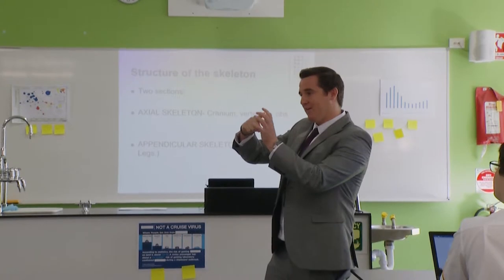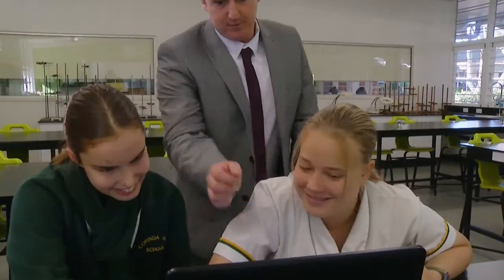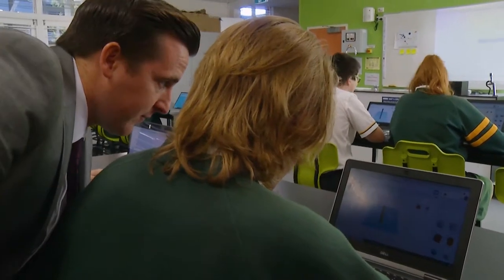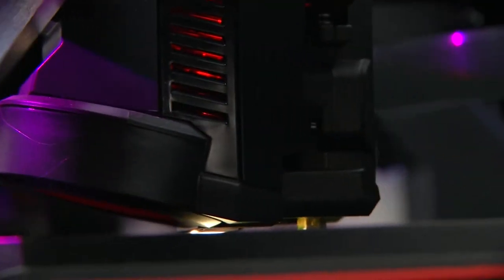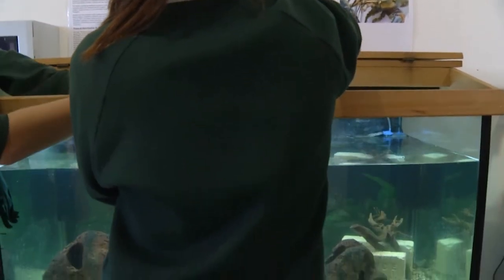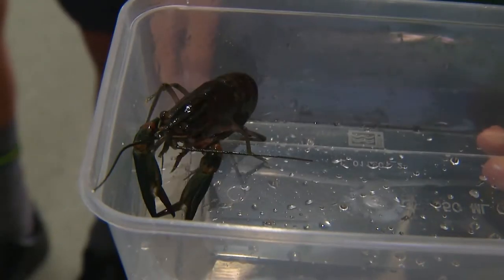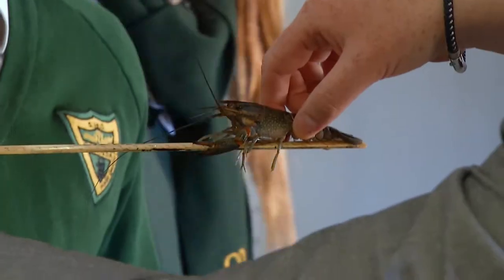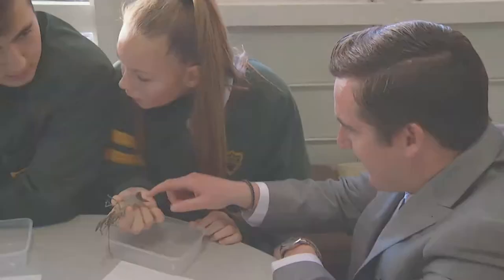Science in Practice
Science Faculty - Science in Practice